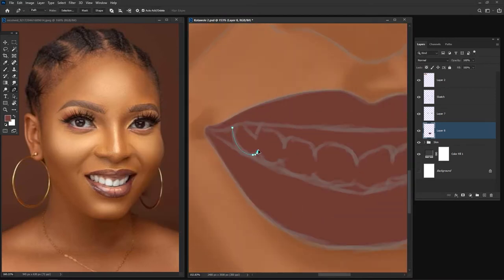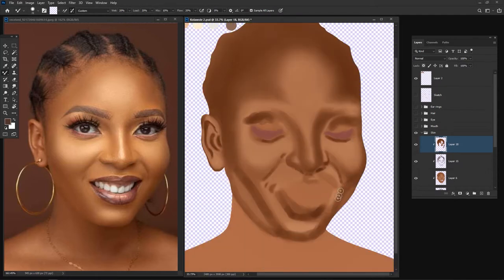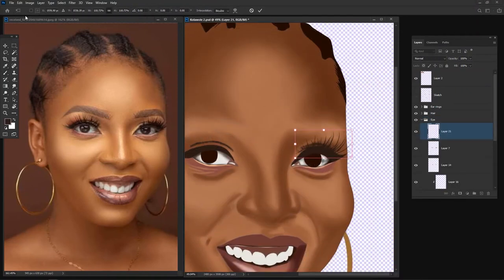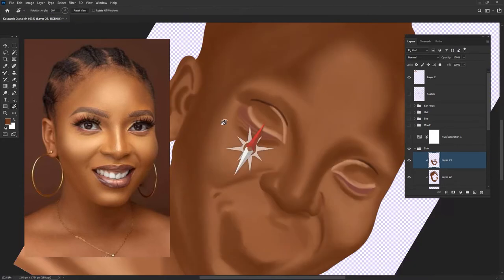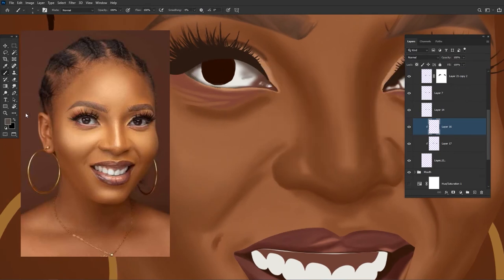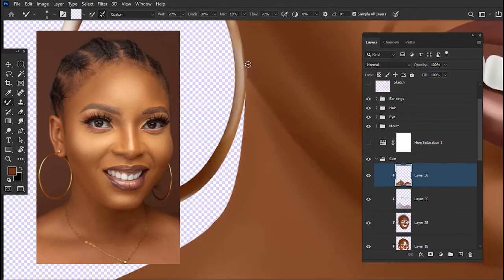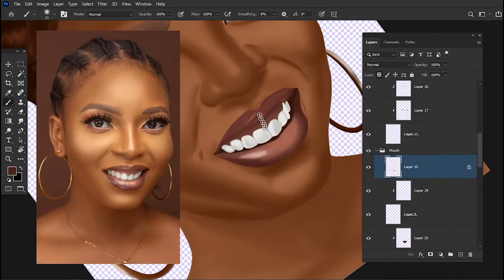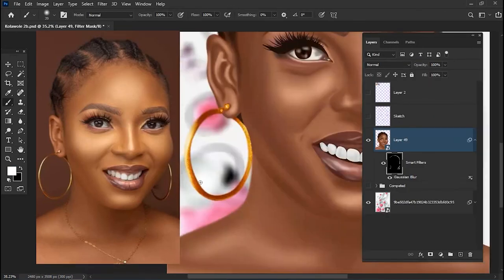Five [5] Tips To Help You Improve Your Art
In this video you will learn you how five tips that will help you improve your art with speed